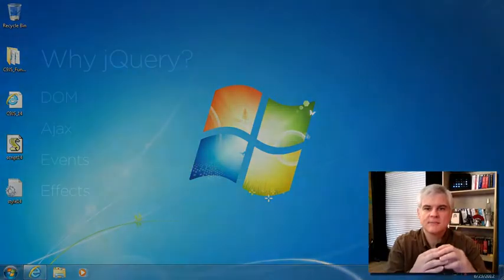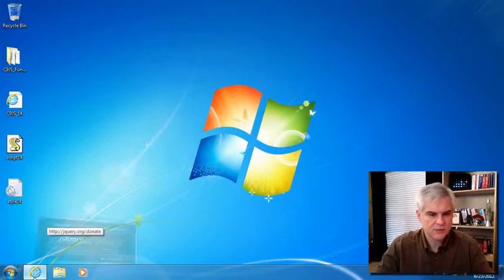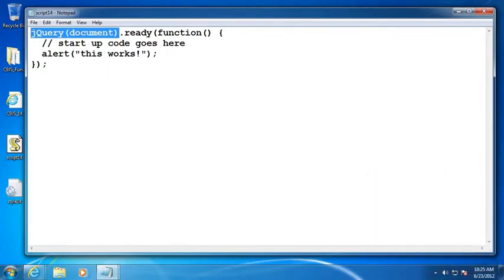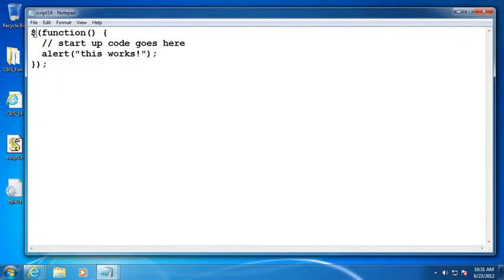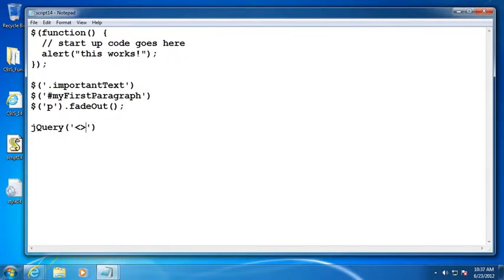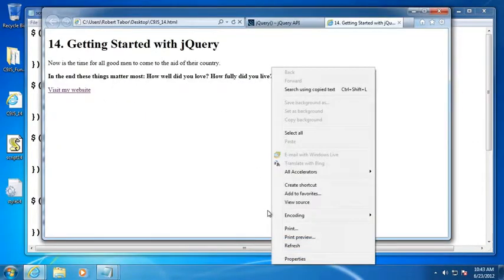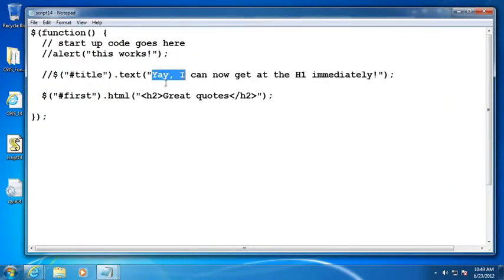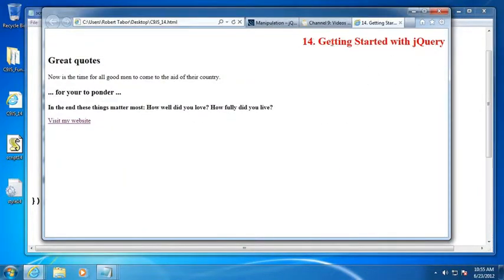14 Getting Started with jQuery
We've said several times how jQuery helps smooth over JavaScript's rough edges. In this lesson, Bob shows how to include and reference the jQuery library in your web page as well as explaining how to get a reference to the jQuery object, demonstrating the use of the .ready method as a means of bootstrapping the onload event, and more.